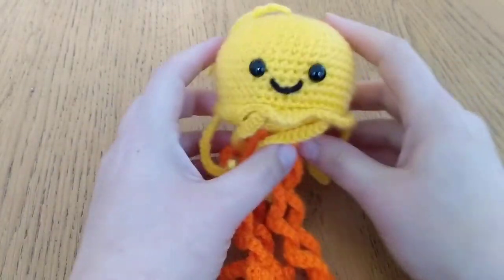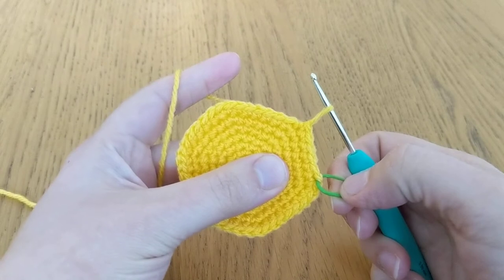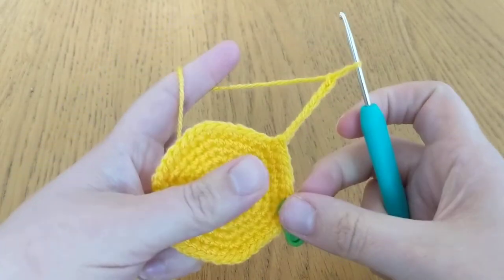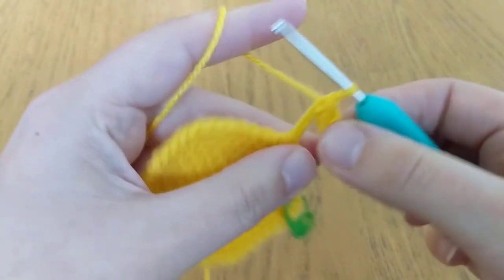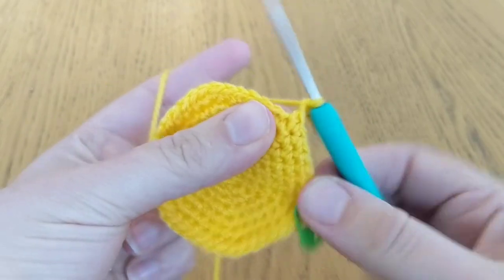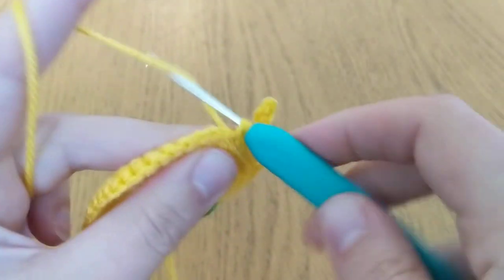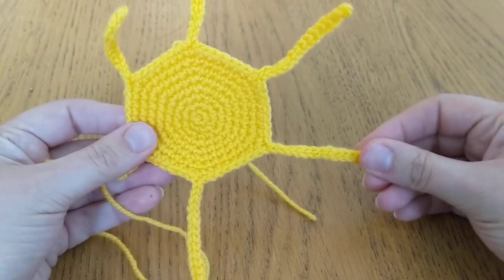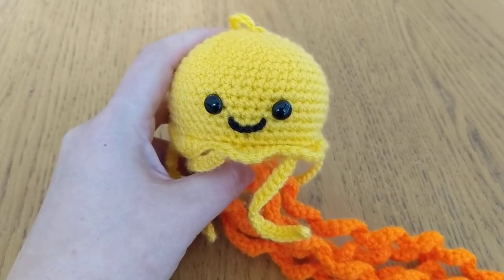Jellyfish video 4 - finishing the base rnd 8